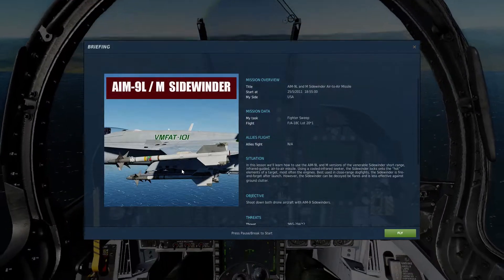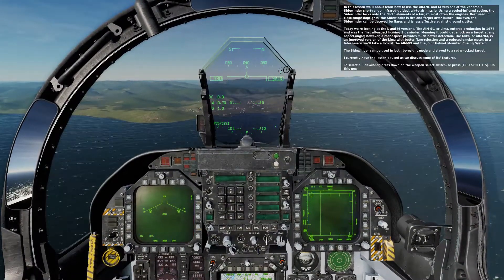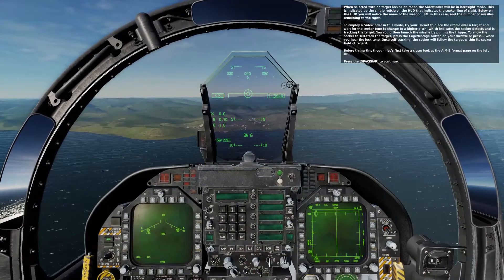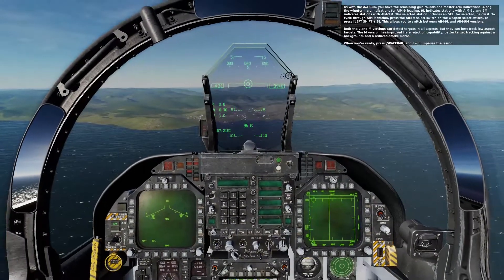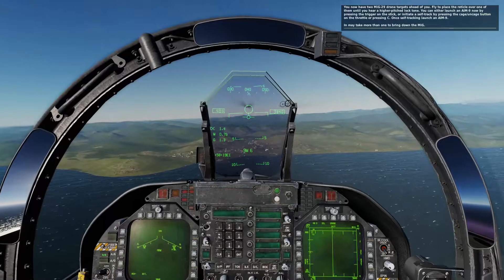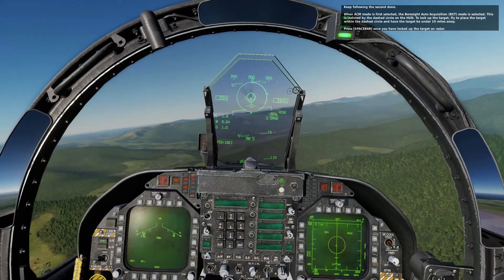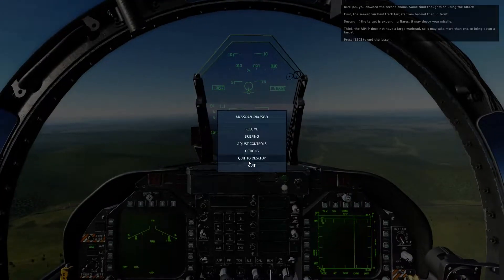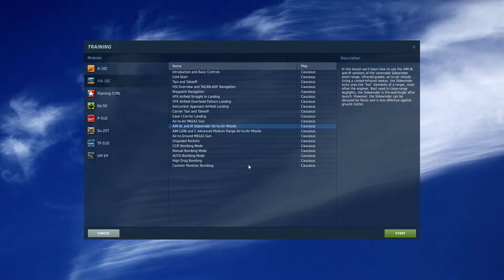DCS World | F/A-18C Hornet | In Game Training Mission 11 | AIM-9L/M Sidewinder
Here is the eleventh video from the in game training scenarios for the F/A-18C Hornet - AIM-9L/M Sidewinders.

The McDonnell Douglas F/A-18 Hornet is a twin-engine, supersonic, all-weather, carrier-capable, multirole combat jet, designed as both a fighter and attack aircraft (hence the F/A designation). Designed by McDonnell Douglas (now Boeing) and Northrop, the F/A-18 was derived from the latter's YF-17 in the 1970s for use by the United States Navy and Marine Corps.